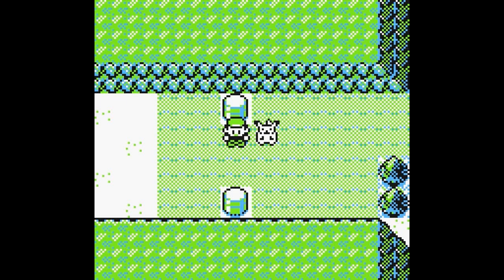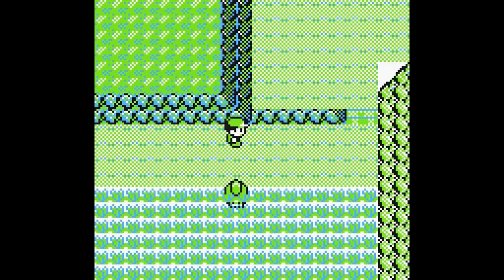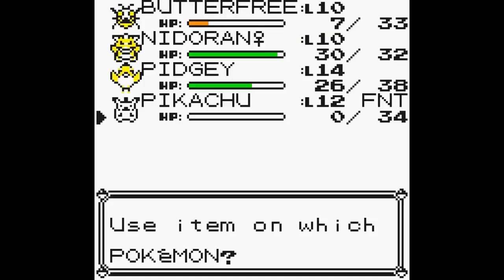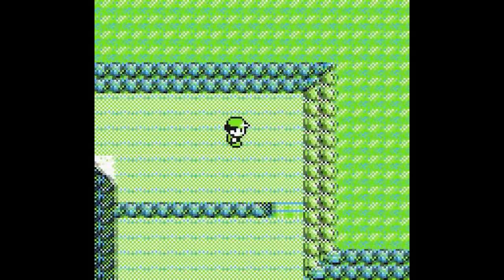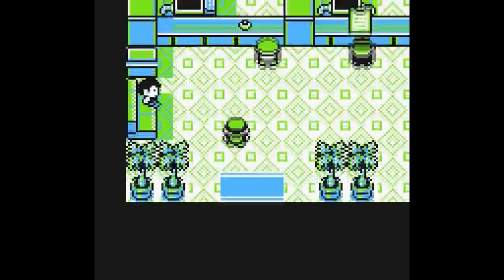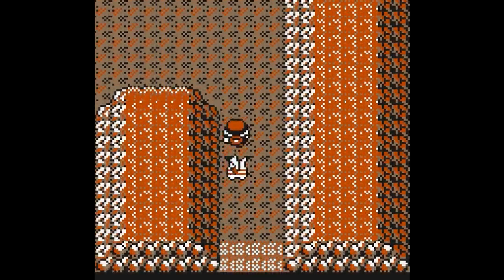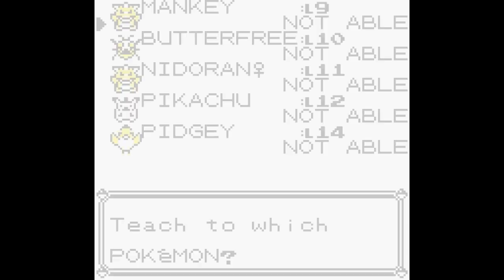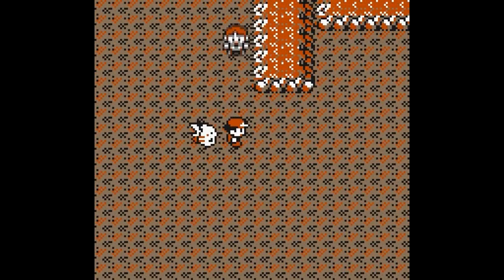Pokemon Yellow Walkthrough Gameplay Part 4